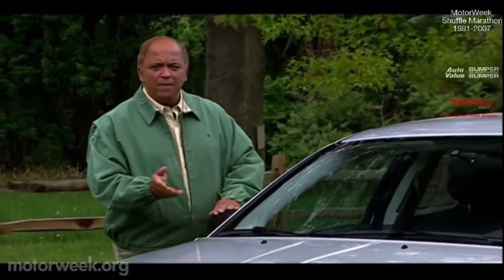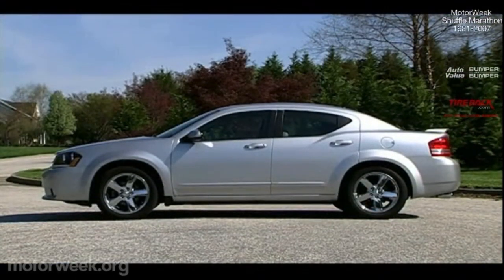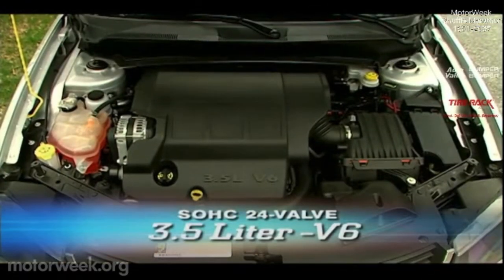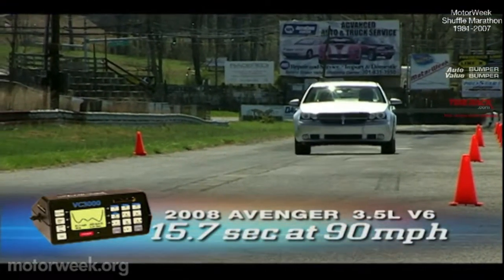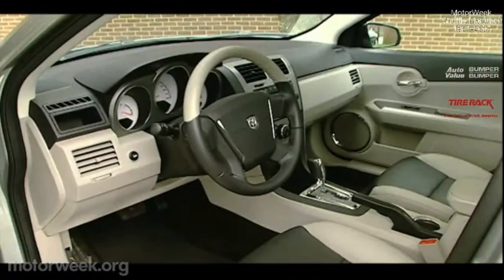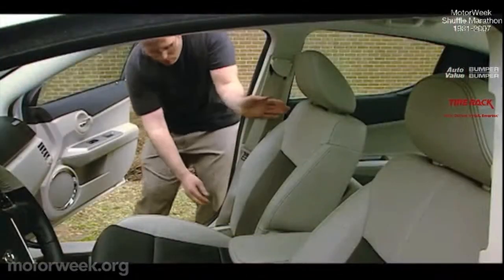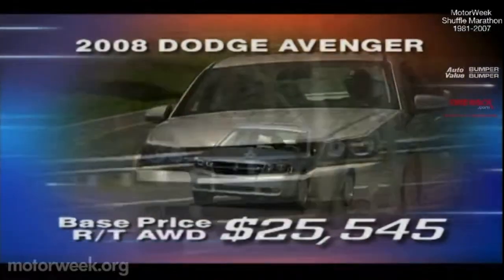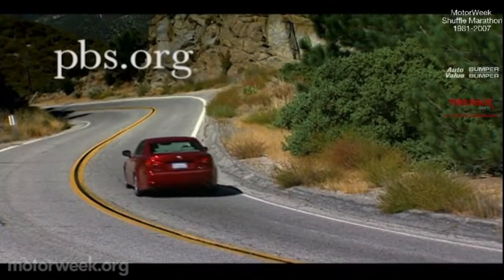Motorweek 2008 Dodge Avenger Road Test